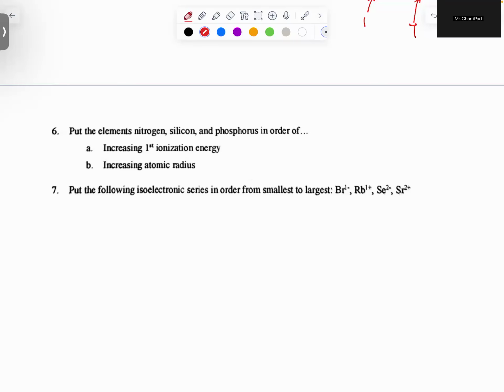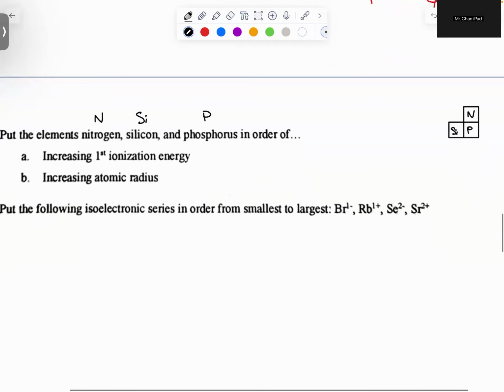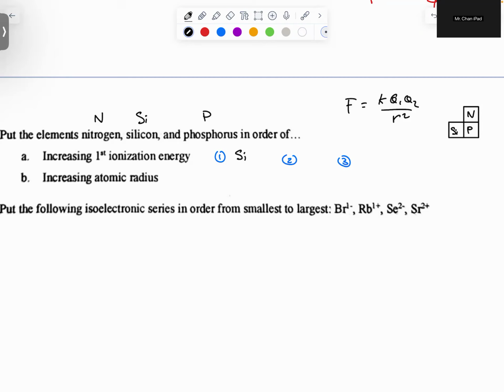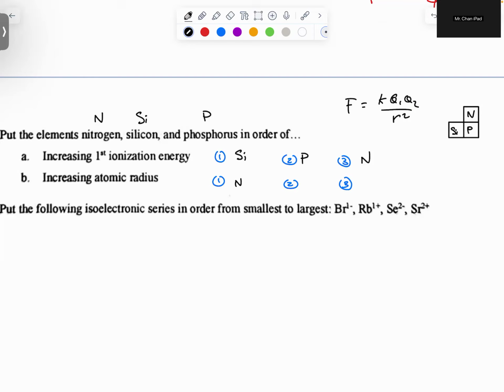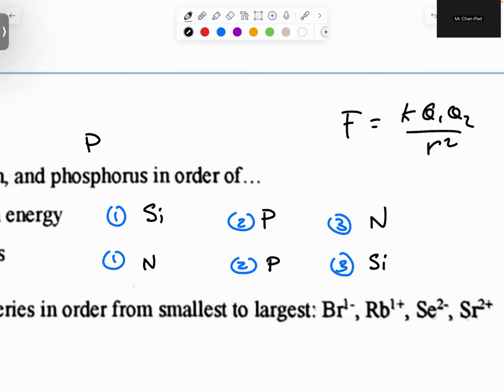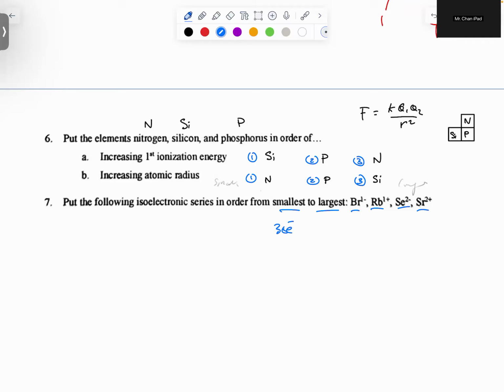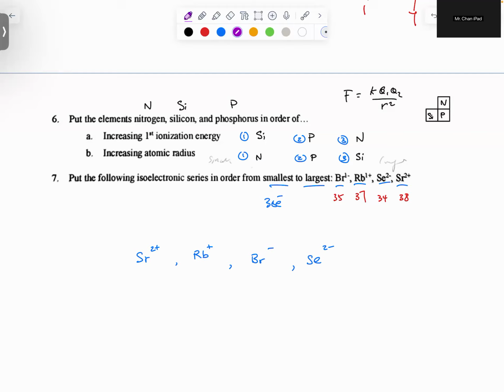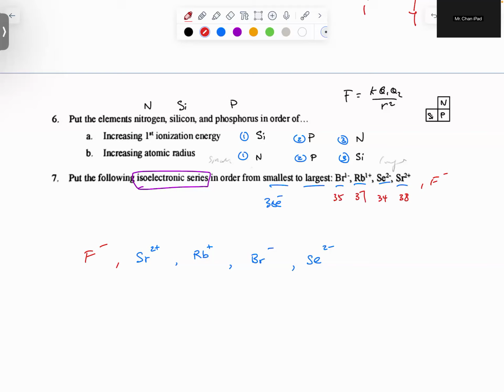[AP CHEM] Review: 1.7 Periodic Trends: Ionization Energy, Atomic Radii, and Ionic Radii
This video explains periodic trends focusing on ionization energy, atomic radius, and how to compare isoelectronic species.

Key concepts discussed include:

• Ionization Energy (IE):
    ◦ The video ranks nitrogen (N), silicon (Si), and phosphorus (P) in order of increasing ionization energy as Si, P, N.
    ◦ Period Trends: Elements in Period 3 (Si, P) generally have lower ionization energy than those in Period 2 (N) because they have one extra energy layer, meaning electrons are farther from the nucleus, reducing attraction and making them easier to remove. Coulomb's law emphasizes that distance significantly impacts this attraction (R squared).
    ◦ Group Trends (Across a Period): Comparing Si (Group 14) and P (Group 15), phosphorus has a greater effective nuclear charge (5 for P vs. 4 for Si) due to more protons (15 for P vs. 14 for Si), leading to a stronger attraction and thus a higher ionization energy.
    ◦ Nitrogen (N) has the highest ionization energy among the three because it is closest to the nucleus (fewer energy levels).
• Atomic Radius (AR):
    ◦ The video ranks N, P, and Si in order of increasing atomic radius as N, P, Si.
    ◦ Nitrogen (N) is the smallest because it has the least amount of energy levels and is located more to the right on the periodic table, resulting in a stronger nuclear charge pulling electrons closer.
    ◦ Phosphorus (P) is smaller than Silicon (Si) because phosphorus has a stronger attraction due to its higher number of protons (and thus higher effective nuclear charge) within the same period.
    ◦ Noble gases are noted as the smallest elements of each period due to their strong attraction. Understanding the "why" behind these trends is emphasized as crucial for intuitive comprehension.
• Isoelectronic Series:
    ◦ Definition: These are ions/atoms that all have the same electron count and electron configuration (e.g., Br-, Se2-, Rb+, Sr2+ all have 36 electrons, like Krypton).
    ◦ Comparison: When species are isoelectronic, their size is determined by the number of protons. More protons mean a stronger attraction to the shared electron count, resulting in a smaller size.
    ◦ Example Ranking (smallest to largest): For Br-, Se2-, Rb+, and Sr2+, the order is Sr2+ (38 protons), Rb+ (37 protons), Br- (35 protons), Se2- (34 protons).
    ◦ If comparing non-isoelectronic species, the number of energy levels (or "jackets") becomes the primary factor, with more energy levels leading to a bulkier, larger size.